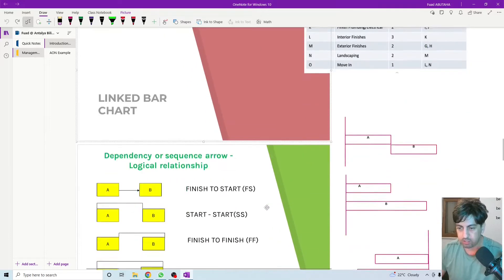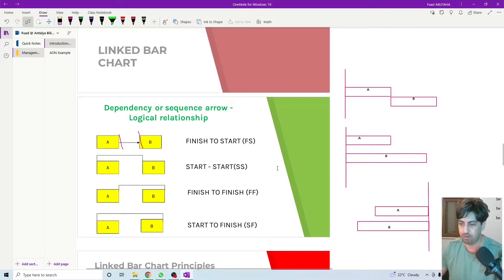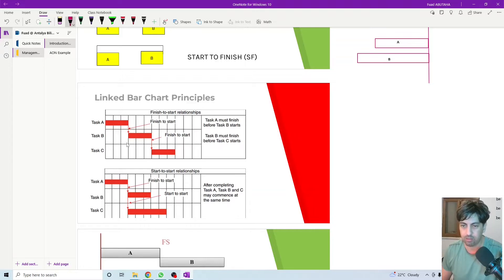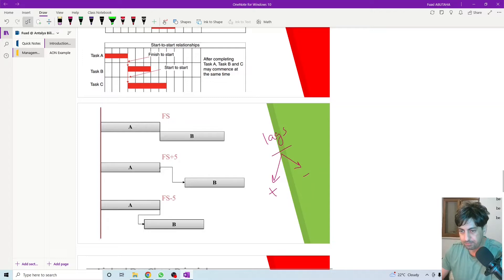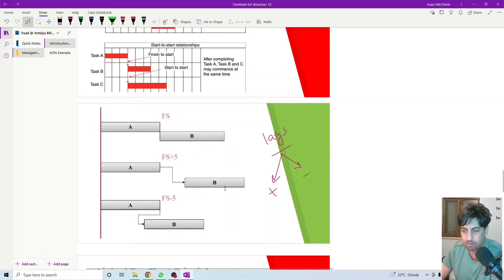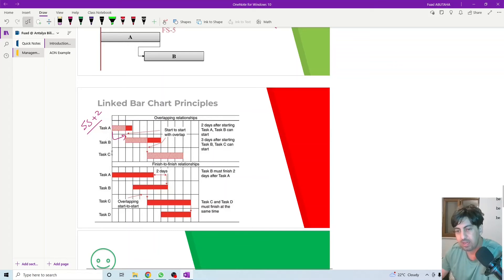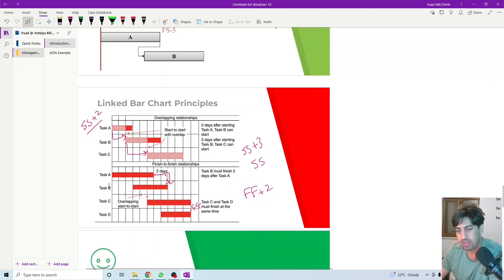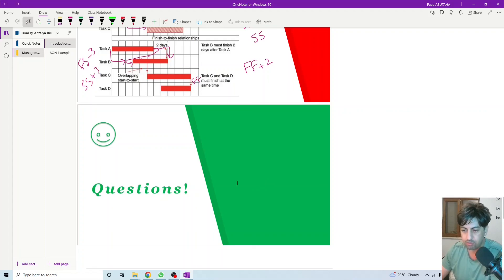Critical Path Method (CPM) For Project Management: Part:1 Linked Bar Chart (Activities Relationship)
Project Schedule Management:

What you'll learn:

- What is Network Analysis for project scheduling
- How to create a Work Breakdown Structure (WBS)
- How to create a Project Schedule Network Diagram
- What is the Critical Path Method (CPM) and how to determine the Critical Paths of the project?
- Determine the critical path using the Activity on Arrow (AOA)/ Arrow Diagramming Method (ADM)
- Determine the critical path using Activity on Node (AON)/ Precedence Diagram (PDM)
- How to calculate the Early Start (ES), Early Finish (EF), Late Start (LS), and Late Finish (LF) for the activities
- How to calculate the Total Float (TF) and Free Float (FF) for the activities.